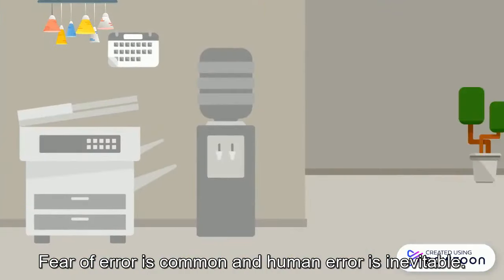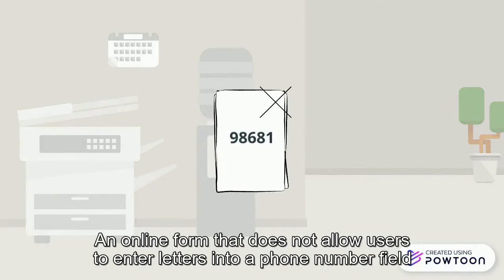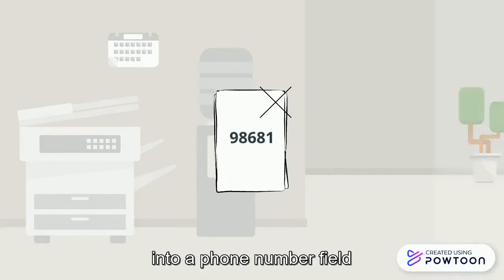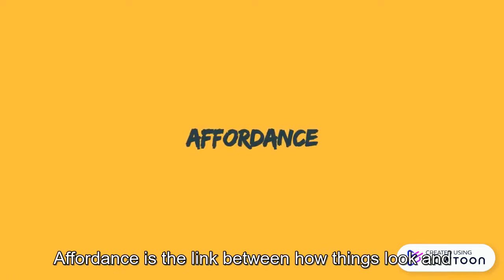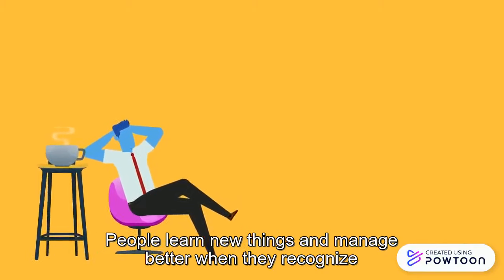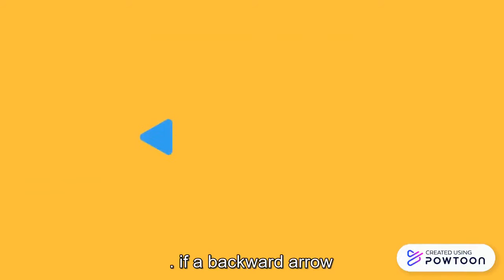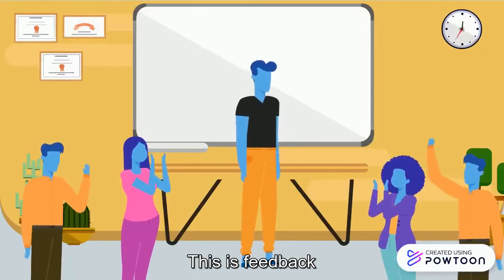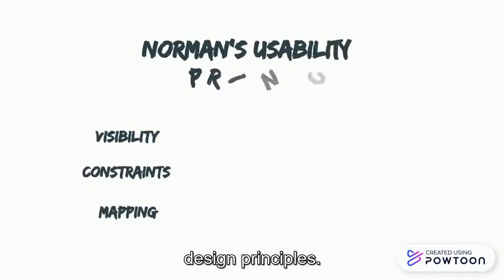The concept of Donald Norman’s “Usability Design principles”.